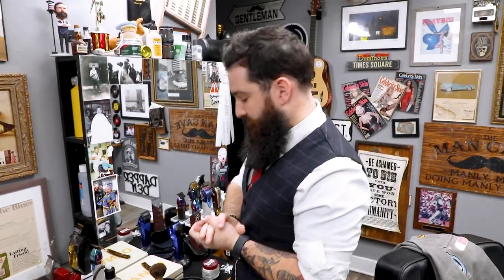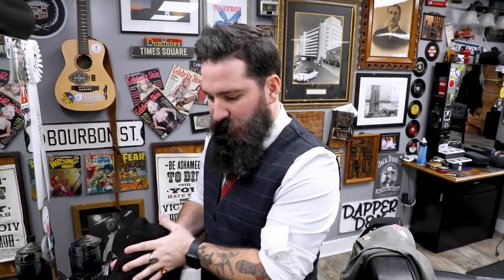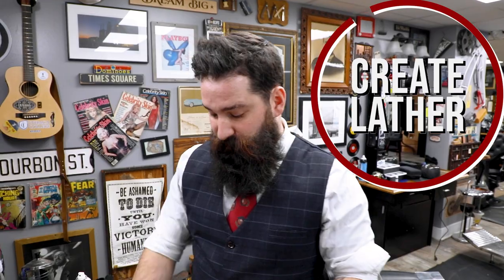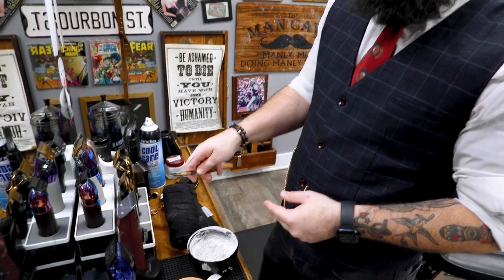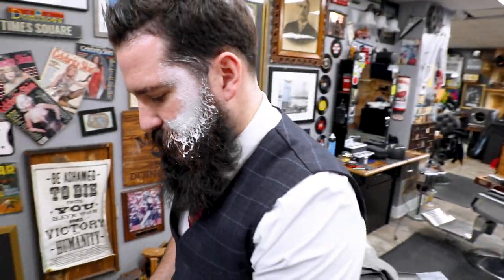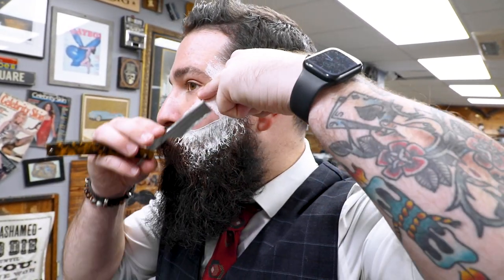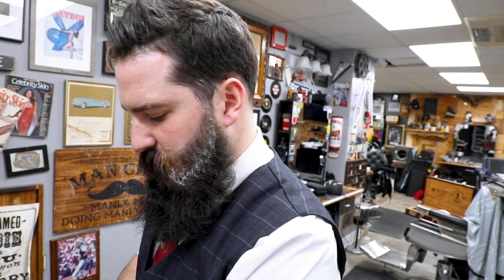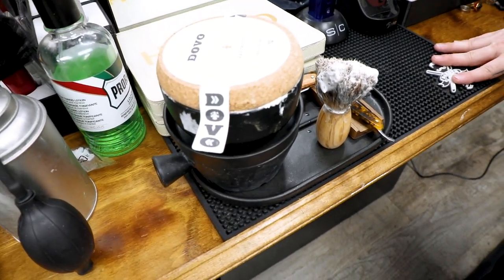Get The Perfect Beard Lines! | Barber James Zap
In this video, barber James Zap from Dapper Den Barbershop shows you how to properly trim your beard lines.

Follow Dapper Den on Instagram
Follow James Zap on Instagram

DOVO Stahlwaren GmbH
The sharpest hand-crafted straight- & safety razors. Perfection, quality and craftsmenship Made in Germany and Made in Solingen.
Since 1906.